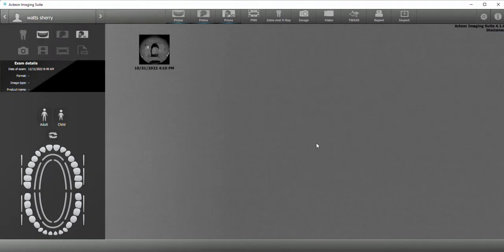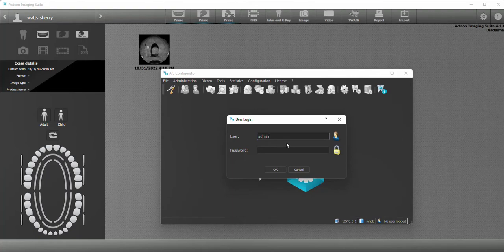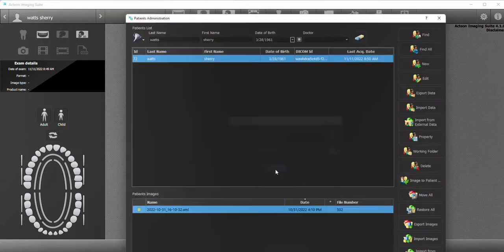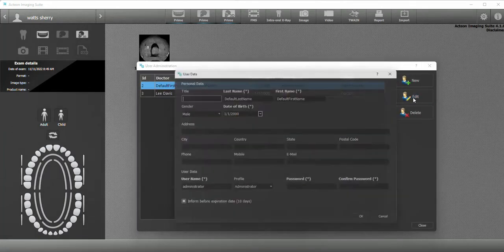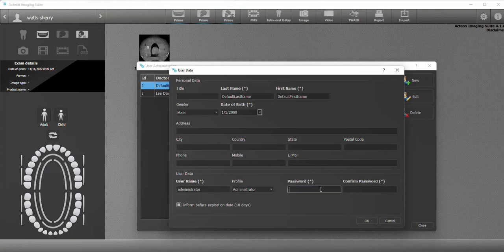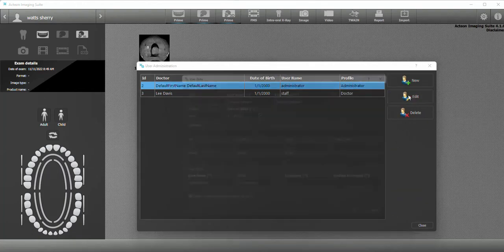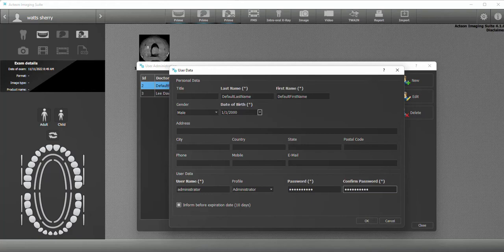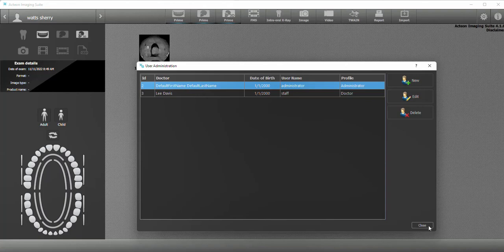Change Password in AIS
This video shows users how to change their password in Acteon Imaging Suite